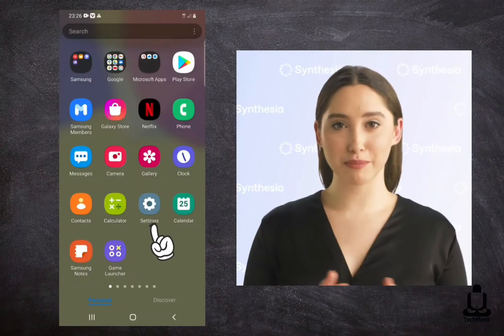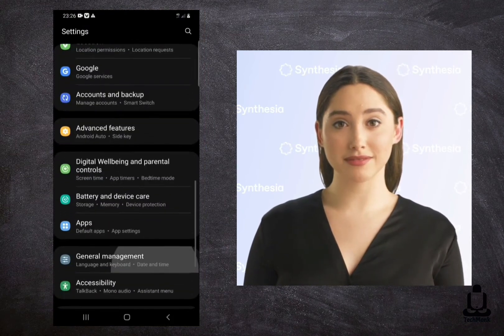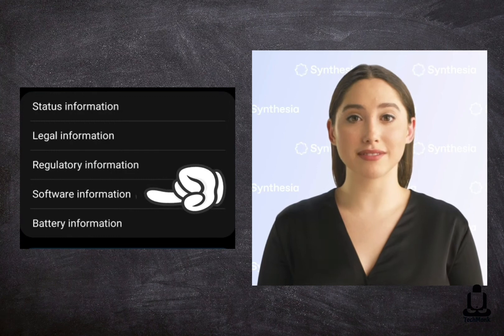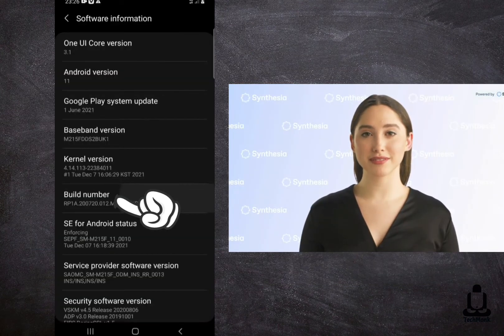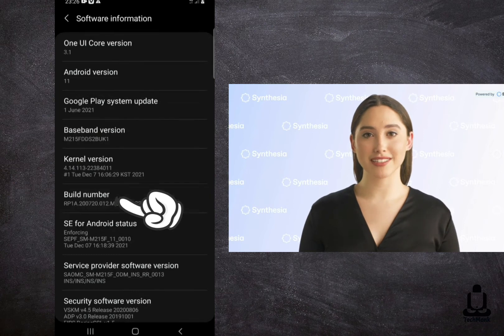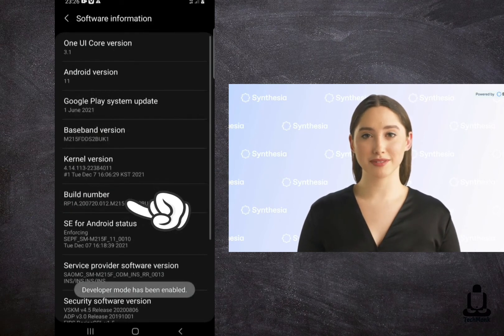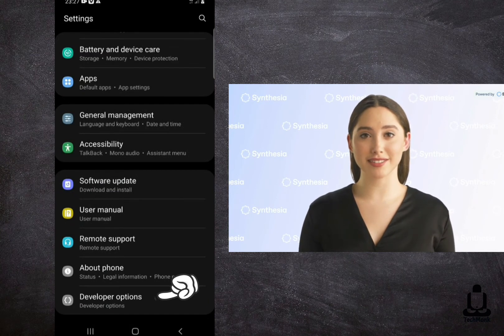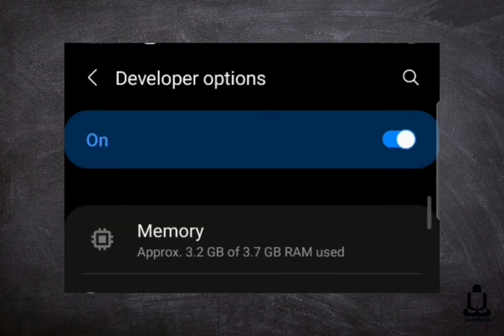Check The RAM usage of your Phone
how to check your phone's ram usage.